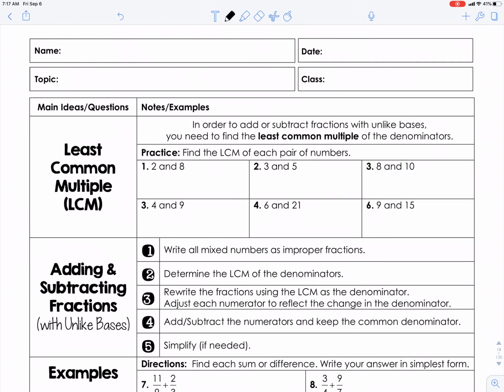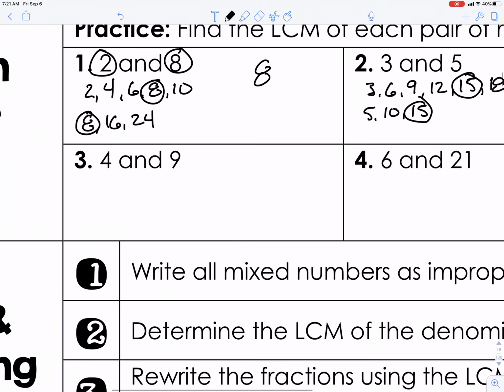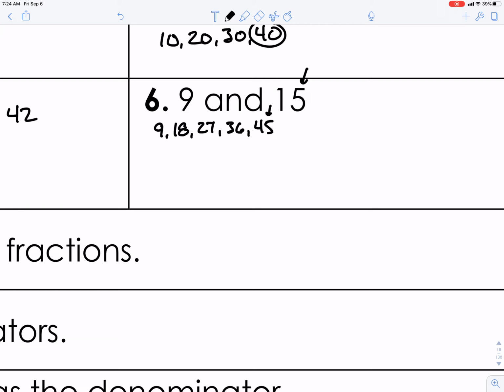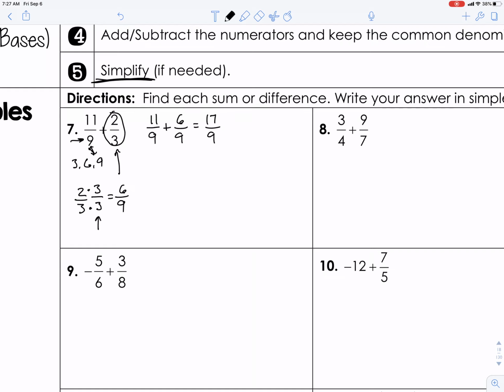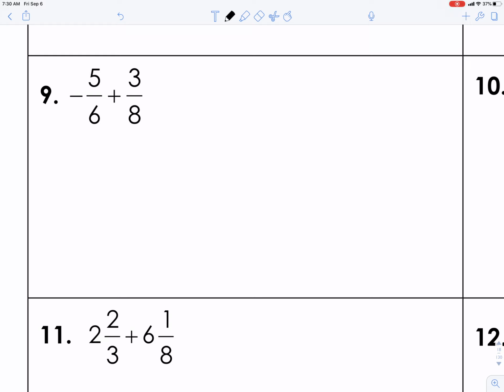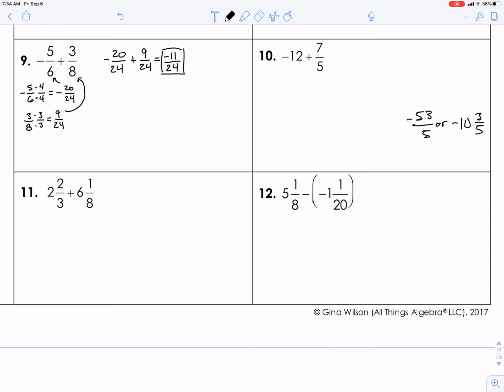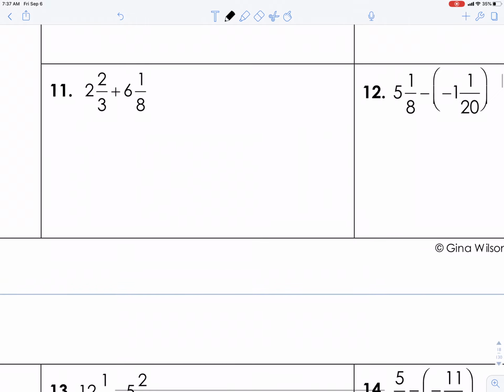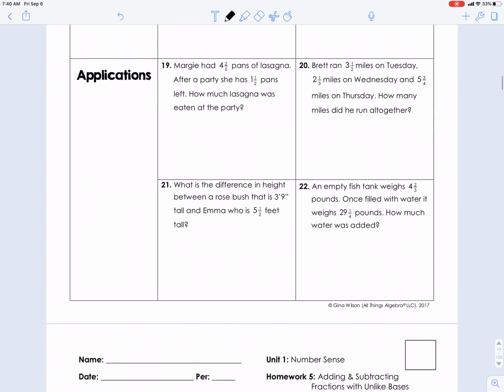Unit 1, Lesson 5: Least Common Multiple (LCM)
Least Common Miultiple